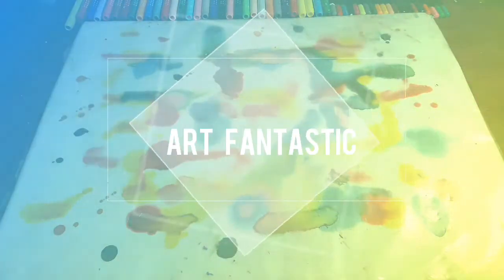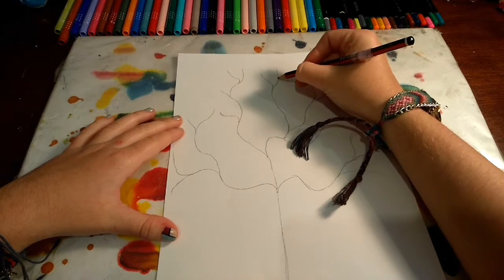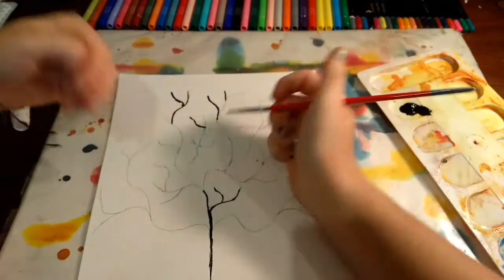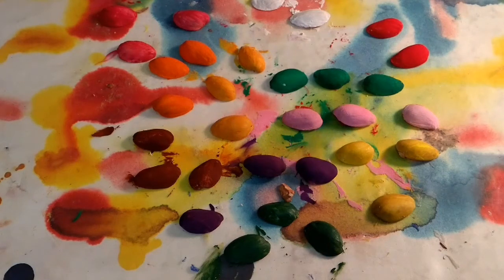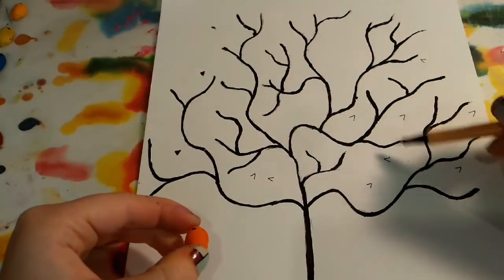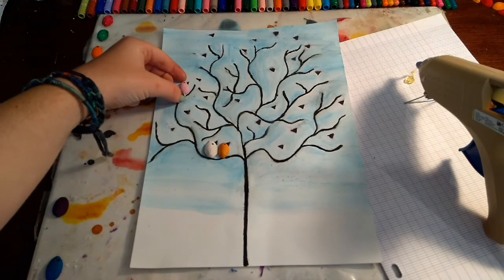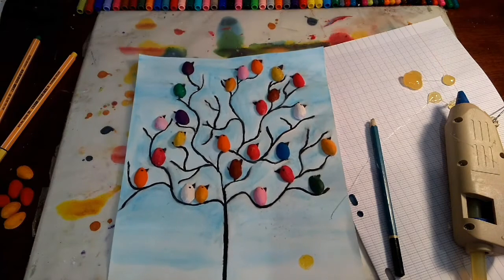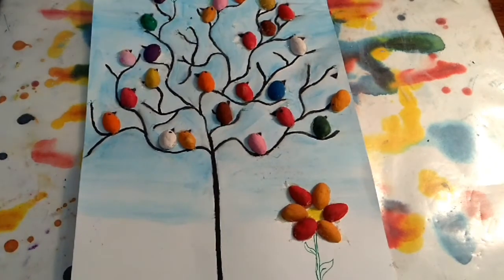How to make a Tree with Pistachio Birds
Something a little different and a bit creative.  In this video I am going to make a drawing of a tree then make some birds from the shells of pistachio nuts and decorate the tree.

As usual, I will take my time and explain step by step how to make the drawing and how to make the birds.  If you need to pâuse the video or rewind it, then feel free to do so.

You could of course, add other objects to the drawing, such as a car or a building or a fence.  You could also experiment with different nut shells as well.

Filmed on an ZTE Nubia smartphone and edited with the Filmora Go app.